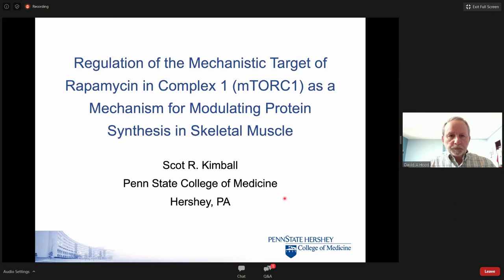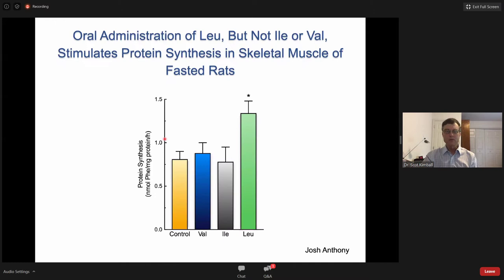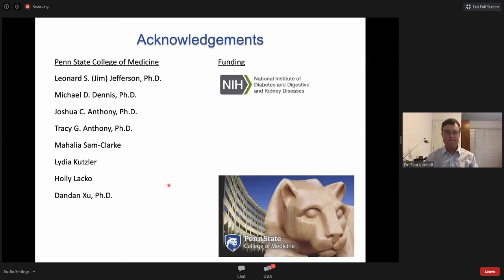MHA11 Lecture by Dr. Scot Kimball, Pennsylvania State University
Regulation of the Mechanistic Target of Rapamycin (mTOR) as a Mechanism for Modulating Protein Synthesis in Skeletal Muscle.